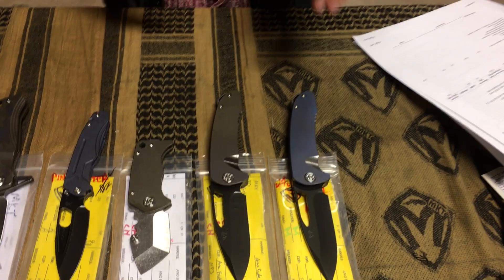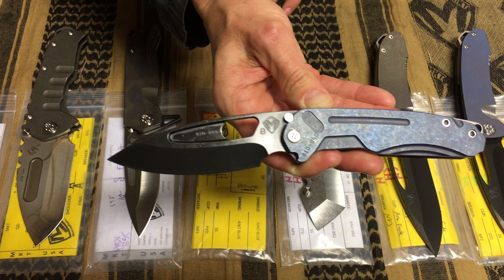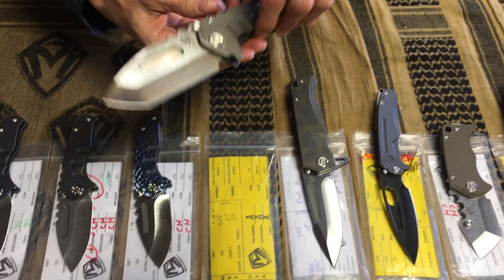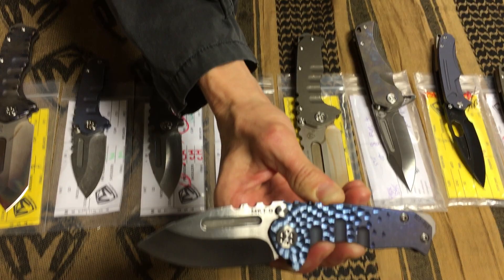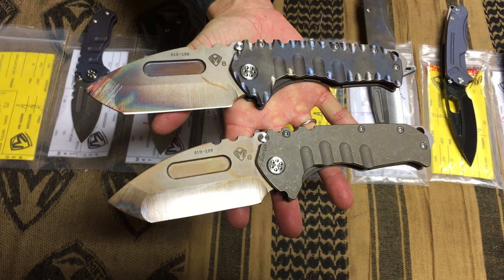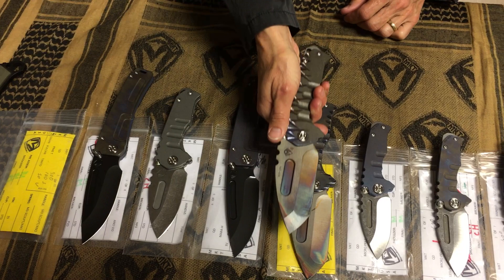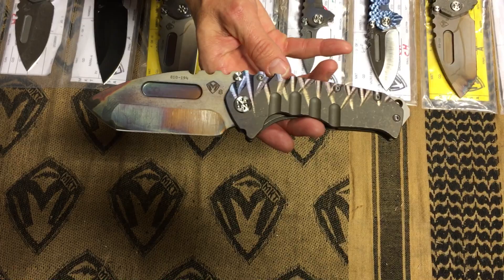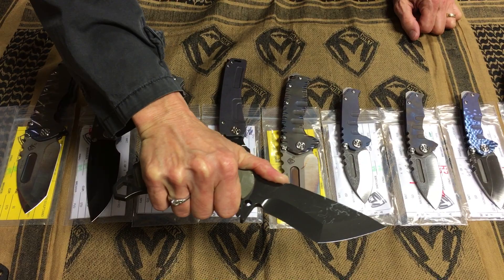Armurerie Richert in Onex, Switzerland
Les Deux On Belay, Panzer, Infraction, Proxima, (3) S35VN Vulcan Tanto Praetorian "T"...(2) custom sculpting, "Falling Leaf" Micro "T," (2) Marauder-H and a TS-1 Fixed Blade...